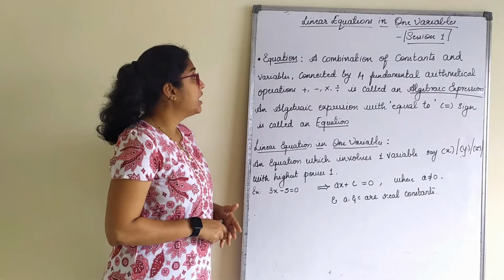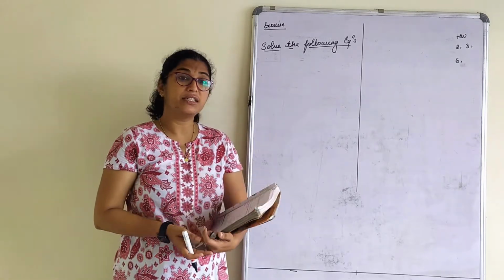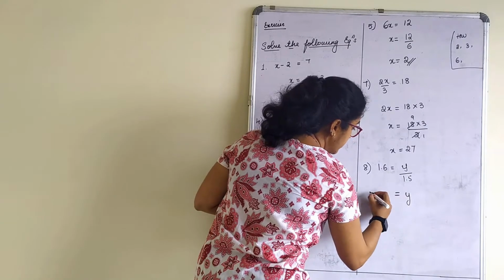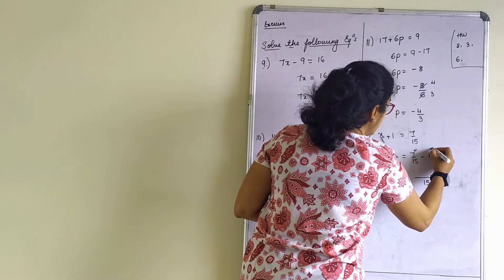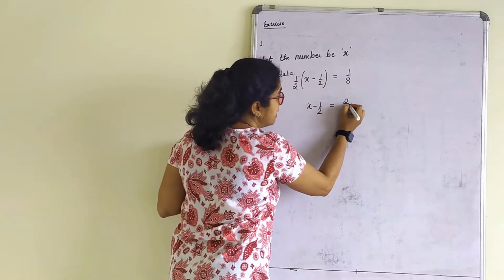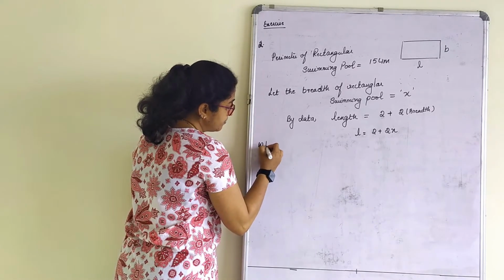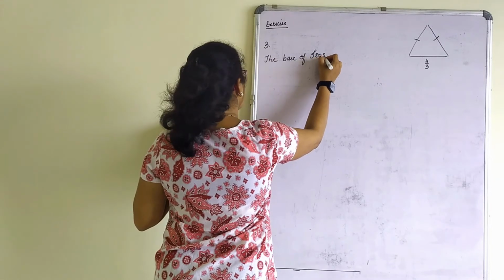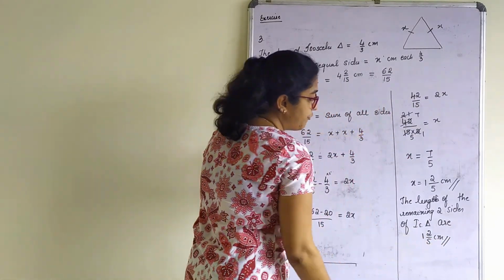Std VIII Linear Equations in one variable Session 01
Std VIII Linear Equations in one variable Session 01 by Raksha Kamath